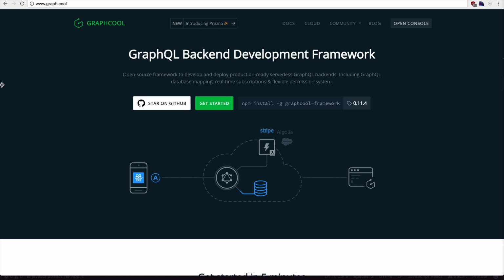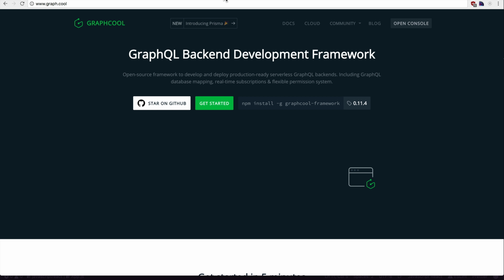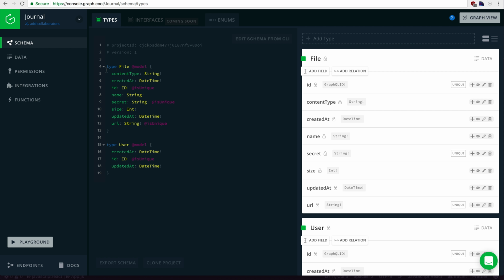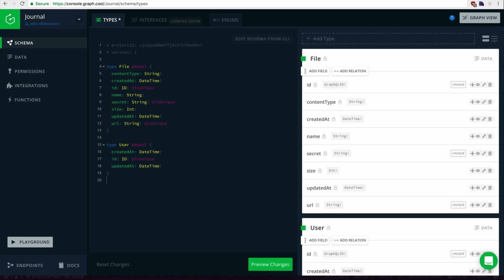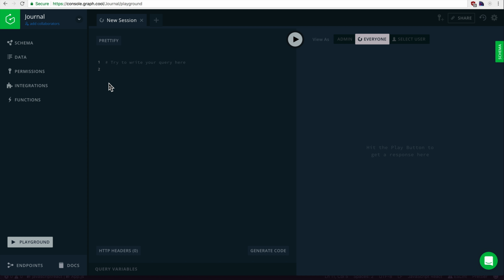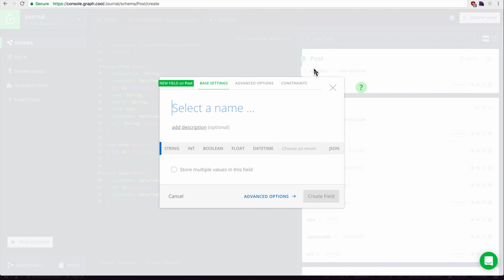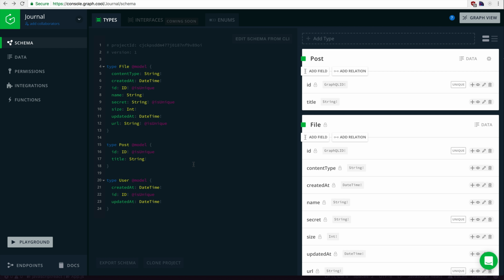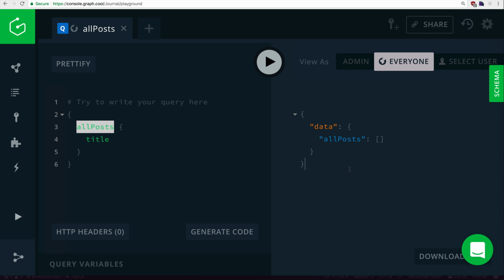#5 Intro To GraphCool UI & GraphQL - Level 2 React Native with GraphQL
In this series, I'll be teaching intermediate React Native with GraphQL and Apollo.

OR
Become a pro:

React Native lets you build mobile apps using only JavaScript. It uses the same design as React, letting you compose a rich mobile UI from declarative components.

With React Native, you don't build a "mobile web app", an "HTML5 app", or a "hybrid app". You build a real mobile app that's indistinguishable from an app built using Objective-C or Java. React Native uses the same fundamental UI building blocks as regular iOS and Android apps. You just put those building blocks together using JavaScript and React.